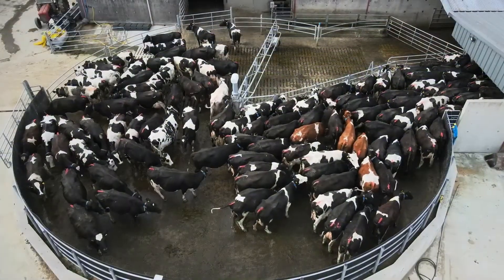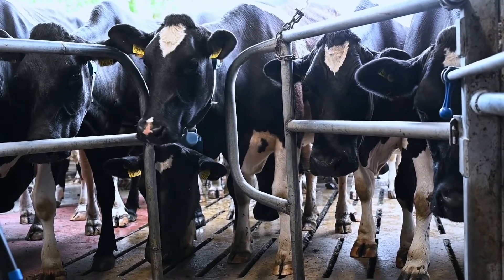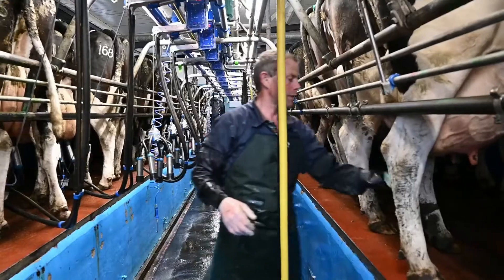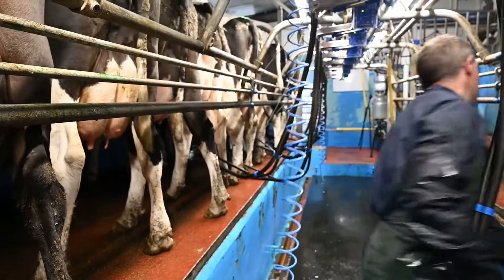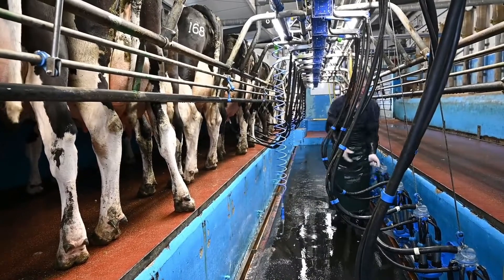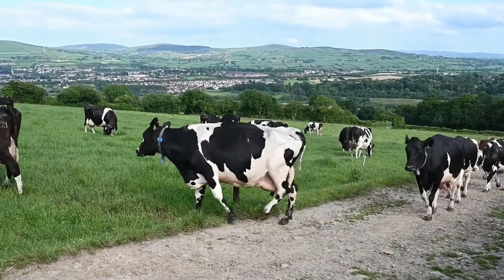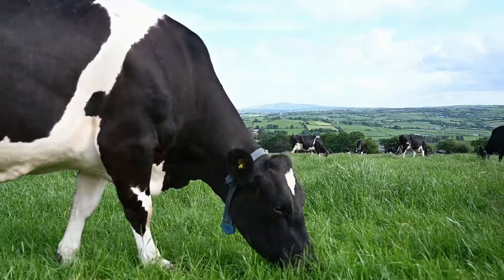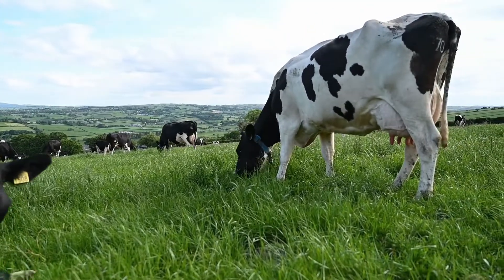Milk Quality on the Starrett Family Farm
The Starretts average somatic cell count for 2020 was 130,000.  Richard selects cows for SDCT based on milk recording results. Richard selects cows for this drying off method if they have a SCC of less than 150,000 cells/mL and no clinical signs of mastitis. Gloves are worn at every milking. The cow’s teats are cleaned where necessary and checked for mastitis. After milking, the cows are teat sprayed before exiting the parlour. The cows are milked in a 21 unit Dairymaster parlour. ACR’s along with a well laid out collecting yard and exit yards make the milking process very seamless for both the cows and the workers.